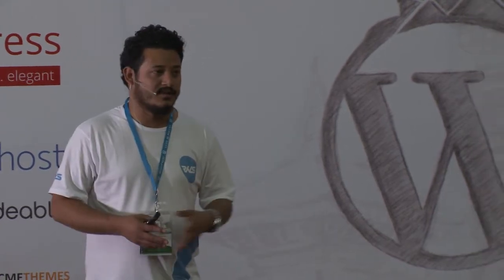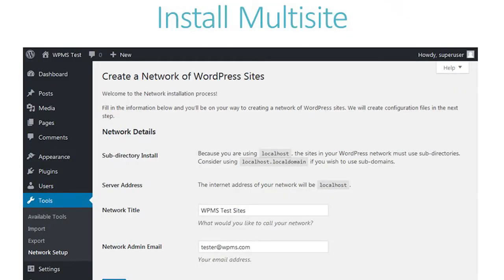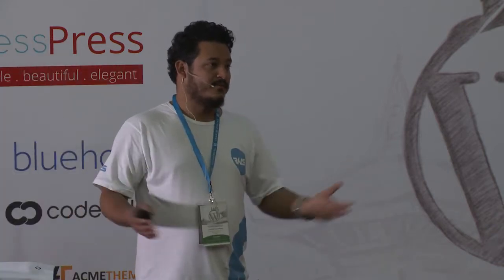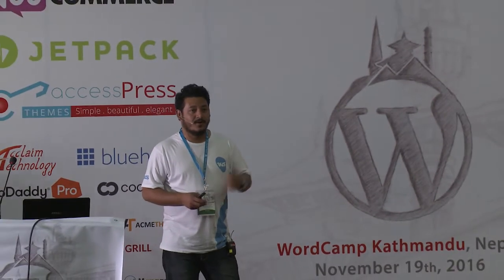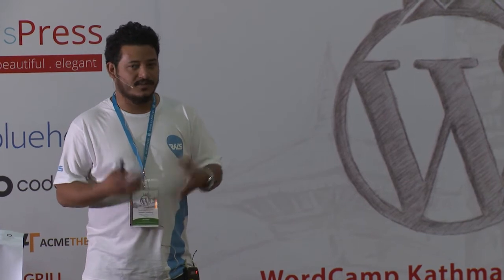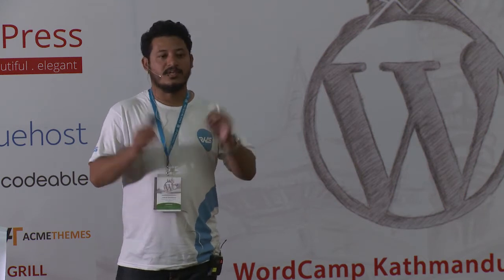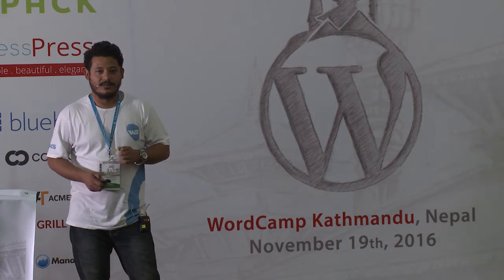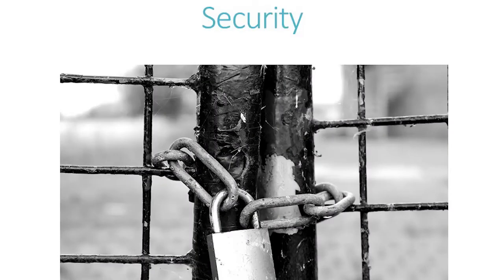WordCamp Kathmandu 2016- a presentation on Multisite, Core Concepts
Umesh Chaudhary is a Senior WordPress Developer & Team Lead at Rigorous Web Services. The topic for his presentation is  Multisite, Core Concepts. He has given a throughout concept of what WordPress Multisite is, how it works, when and where to use it and lastly where not to. He has  not  shared codes but the ideas about the WP Multisite.